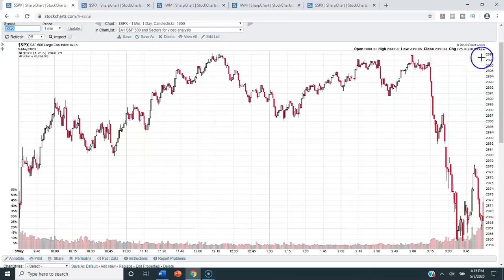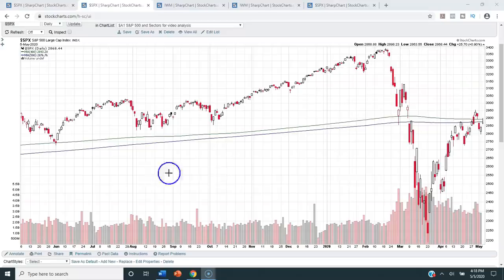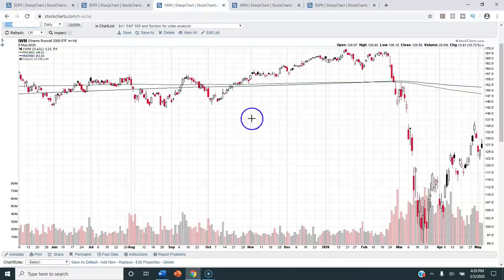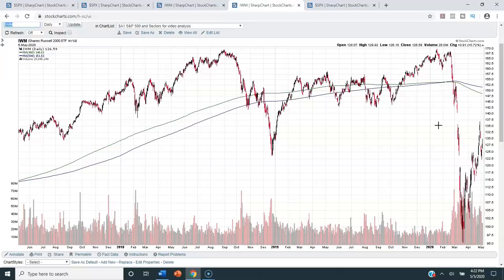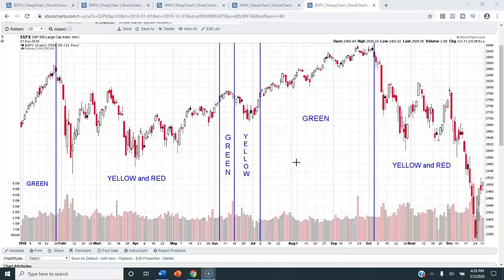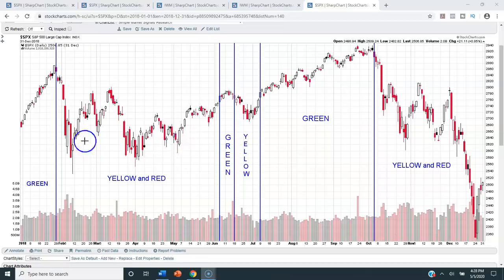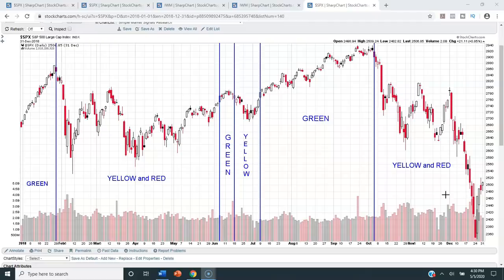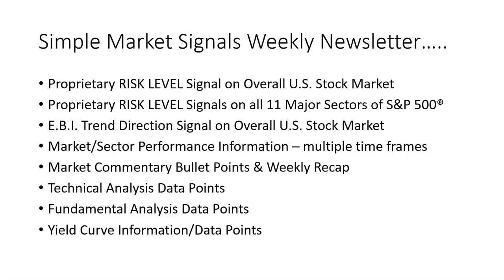S&P 500® Technical Analysis of Stock Market 05/05/2020 (Tuesday, May 5th, 2020)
In this video, S&P 500® Technical Analysis of Stock Market 05/05/2020 (Tuesday, May 5th, 2020), we will look at the S&P 500® from a Technical Viewpoint. We will look at the S&P 500® under several different time-frames. I will show you important support levels to watch, as well as other key data points to keep an eye on. This is a very informative video!